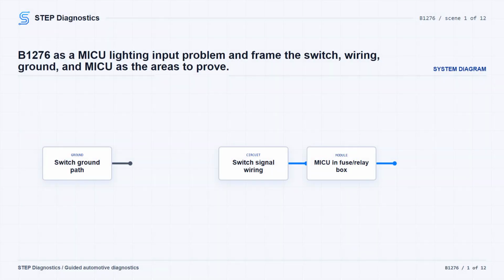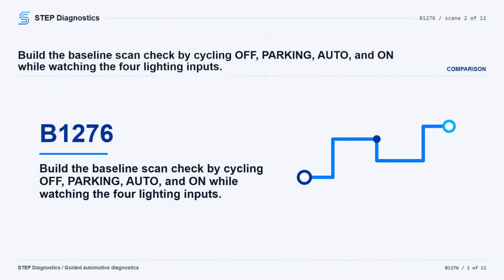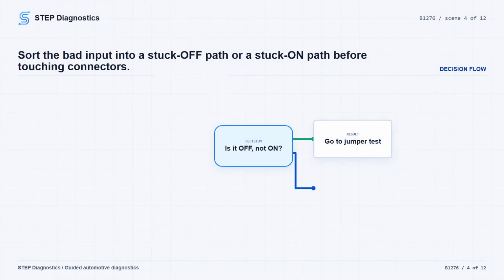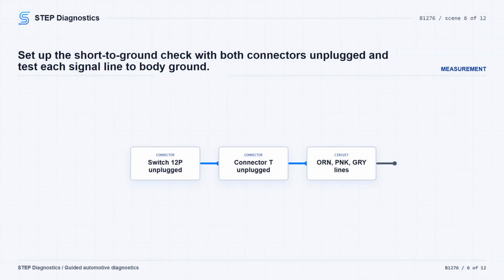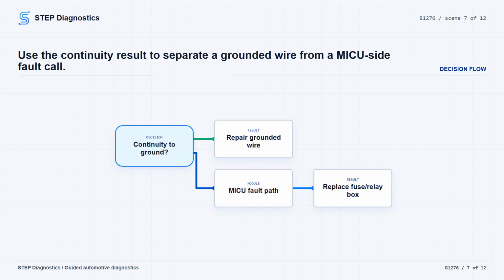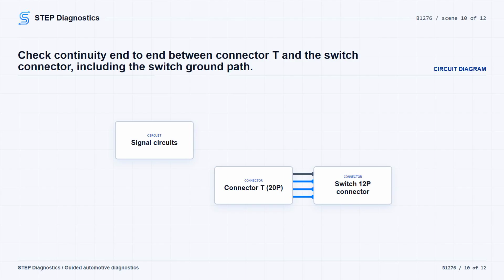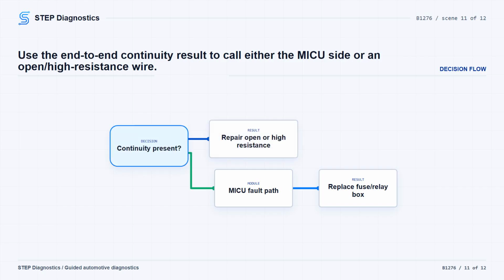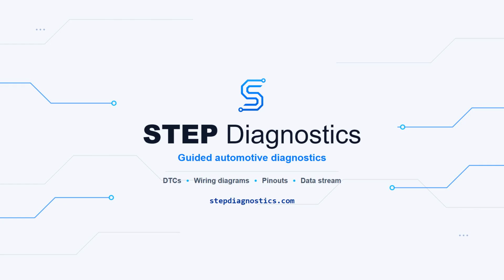B1276: Headlight Switch Position Circuit Malfunction | 2010-2015 Honda Civic 1.8 Gas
B1276 on 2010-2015 Honda Civic 1.8 Gas: Headlight Switch Position Circuit Malfunction.

B1276 may indicate that the MICU is seeing a headlight switch position signal that does not match the expected combination light switch state.

What you may notice:
- Exterior lighting may not respond as expected to switch position.
- The concern may only appear in scan-tool switch data.
- The issue can be intermittent if connections are loose or poor.
Possible fault areas:
- Possible combination light switch fault.
- Possible short to ground, open, or high resistance in the switch signal wiring.
- Possible issue in the switch ground path.
- Possible MICU or under-dash fuse/relay box involvement.
This video follows a practical diagnostic sequence and keeps the important measurements and decisions in order. B1276 is best approached by proving the switch input on the data list, then using connector isolation and continuity checks to separate switch, wiring, and MICU faults.